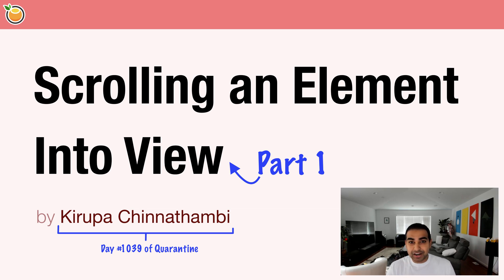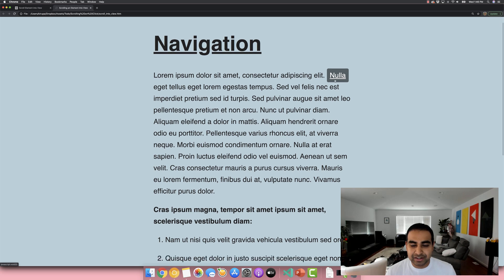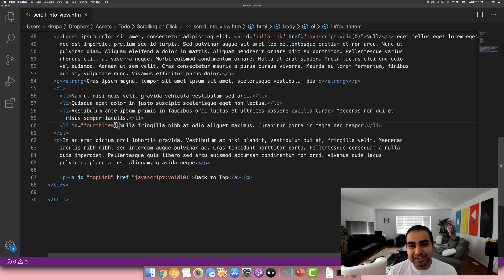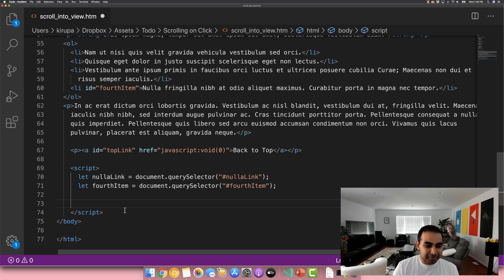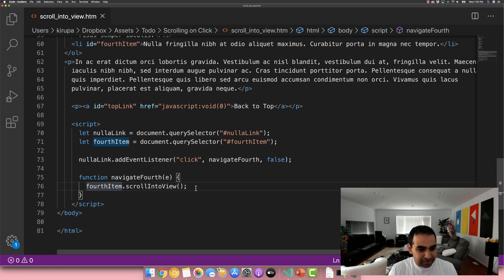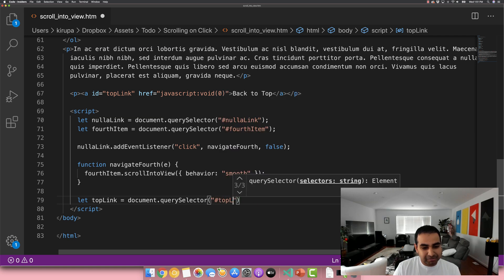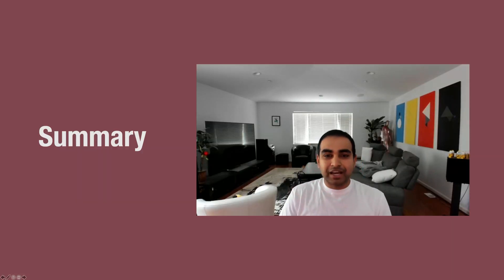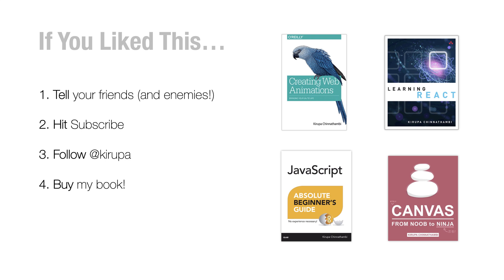Scrolling an Element into View, Part 1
Use the scrollIntoView method to scroll an element to view!